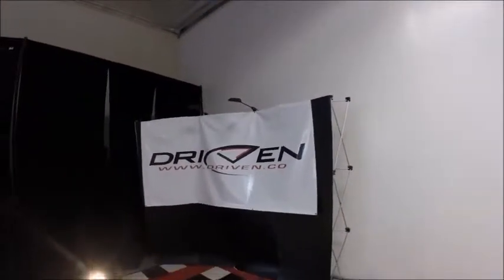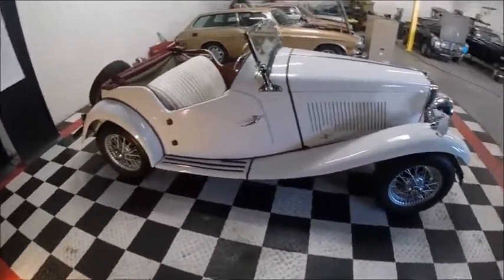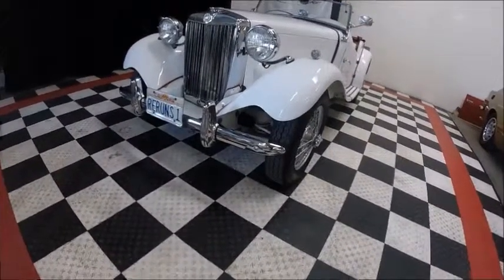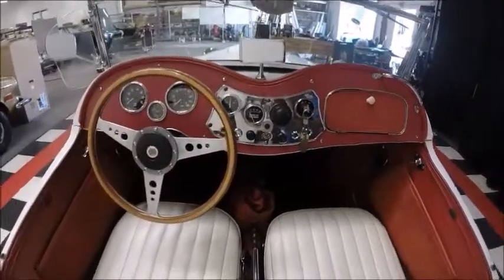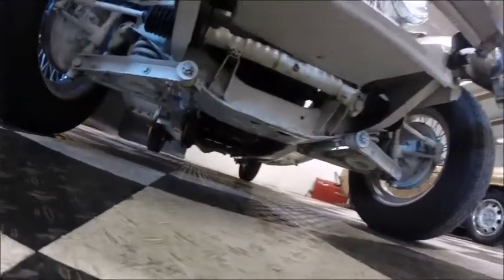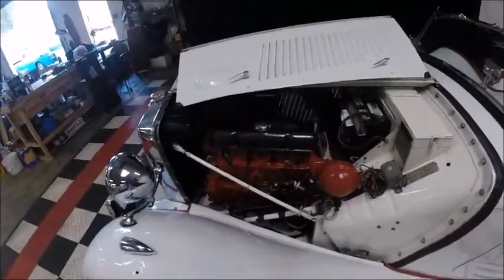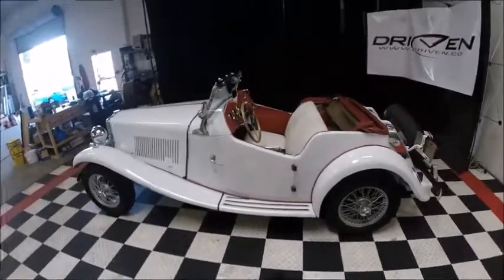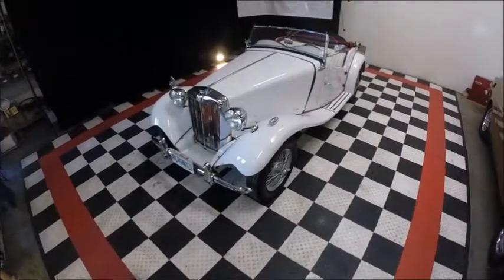1951 mg td PT 1 FOR SALE, SHOWROOM DETAIL INSPECTION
PART ONE OF A THREE PART SERIES OF VIDEOS OF THIS GENUINE 1951 MG TD, WITH DRIVEABILITY UPGRADES.  DRIVEN.CO